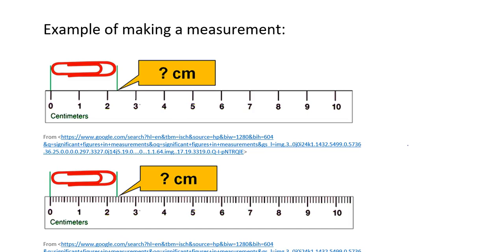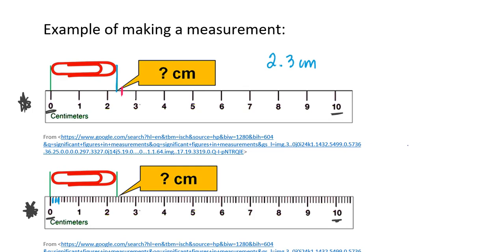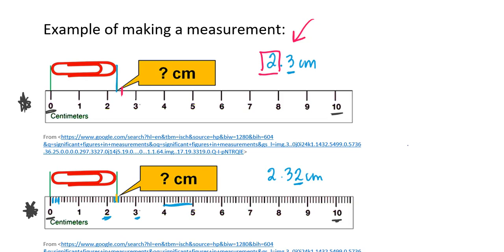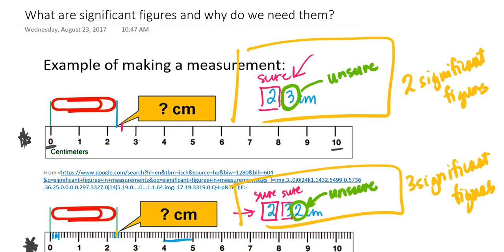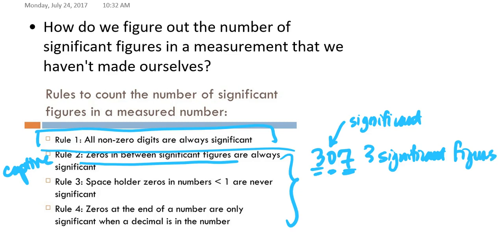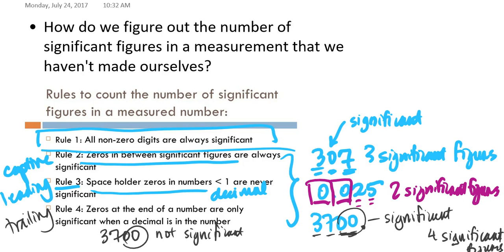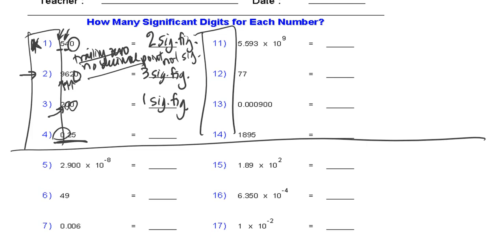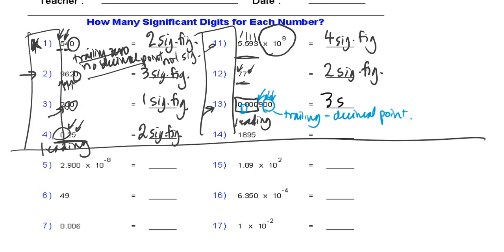Counting Significant Figures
Regular Chemistry, Pre-Lecture Tutorial: Counting Significant Figures